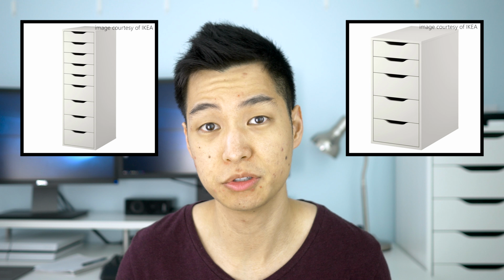IKEA ALEX 9 Drawer Cabinet How To Assemble Guide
Need more storage for your gadgets and accessories around the house? The IKEA ALEX drawer cabinet is a popular modern looking solution for those who need extra storage.

Continuing with my build log to update my computer/office setup, the next thing I really need was a storage cabinet. I chose the IKEA ALEX drawer cabinet because I think it matches really nicely with my IKEA SKARSTA desk.

The IKEA ALEX drawer cabinet comes in two sizes. I purchased the taller 9 drawer version but it also comes in a shorter (and fatter) 6 drawer version that is pretty popular as a tabletop stand. The products are available from Amazon or directly from IKEA stores.

IKEA ALEX drawer unit (6 drawers):